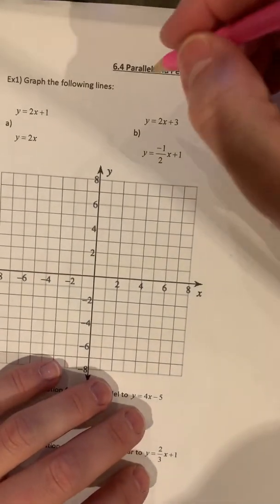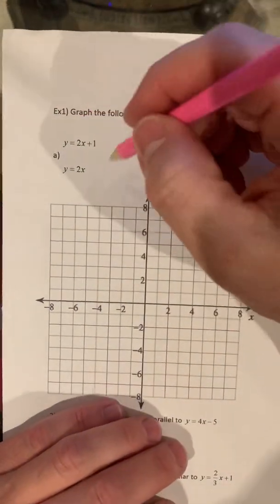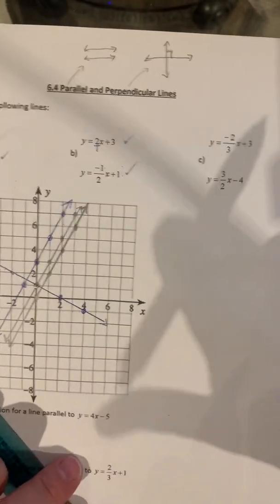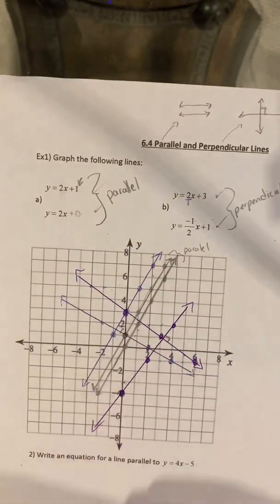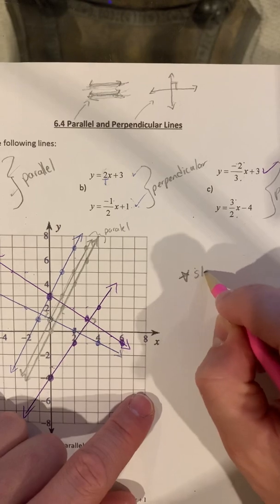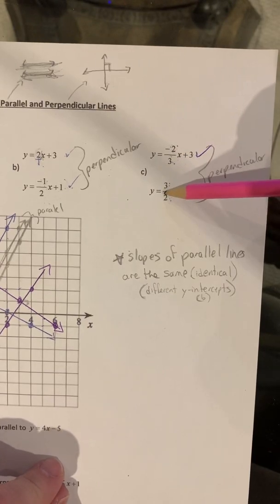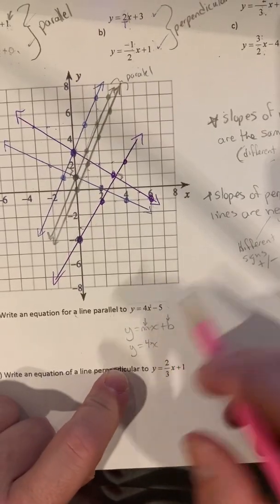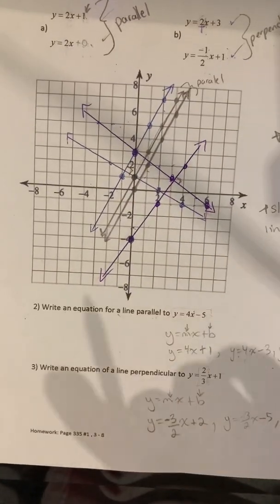6.4 Parallel and Perpendicular Lines